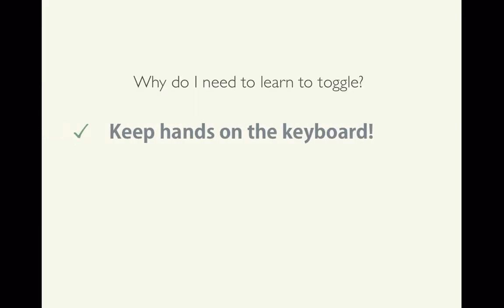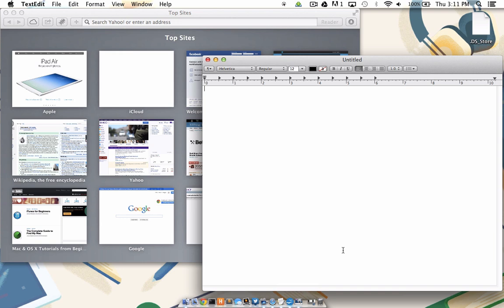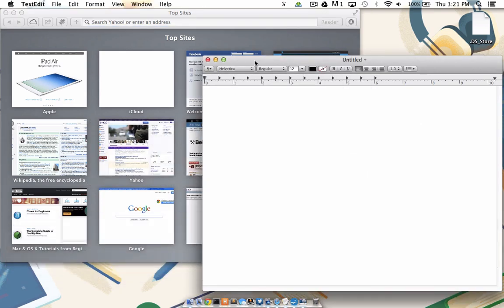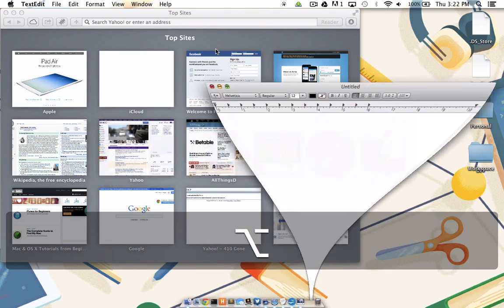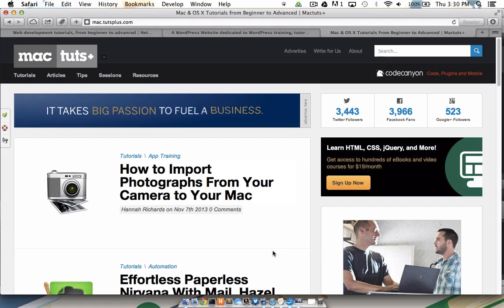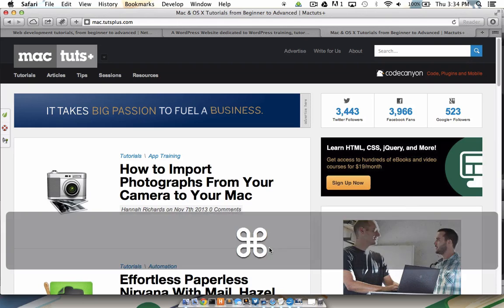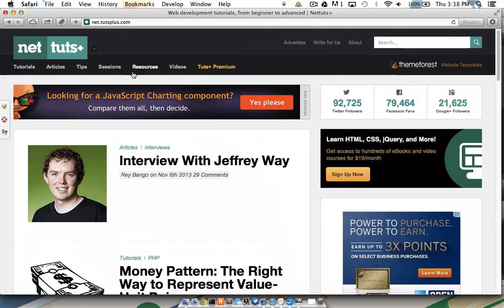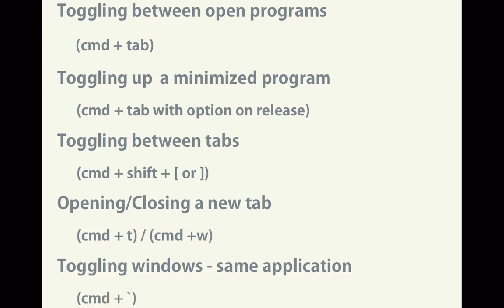Toggling in and Between Apps in OS X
Toggling is switching between applications or tabs within the same application using keyboard shortcuts. In doing so, you will be able to move around the Mac OS more efficiently, and get more done in less time.

In this tutorial and screencast, I will show you how to quickly and easily move from program to program while keeping your hands on the keyboard.